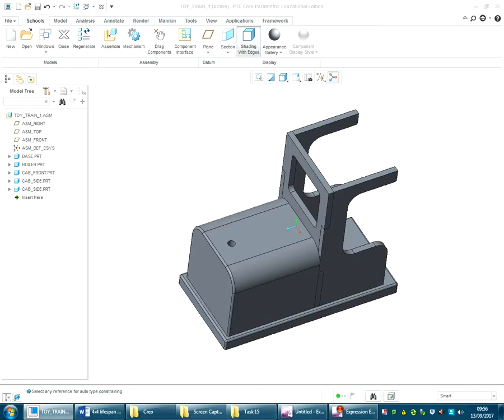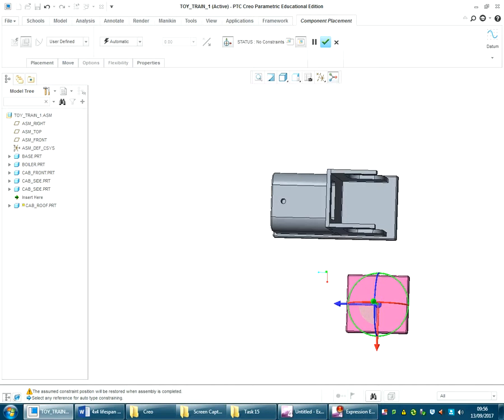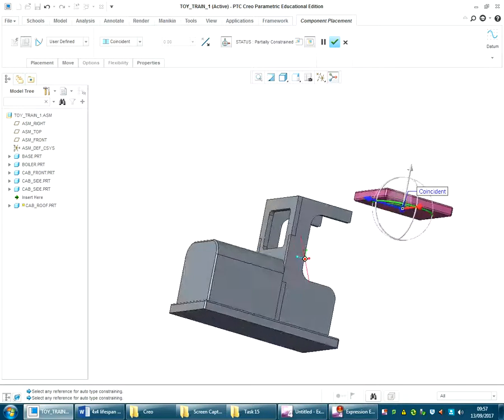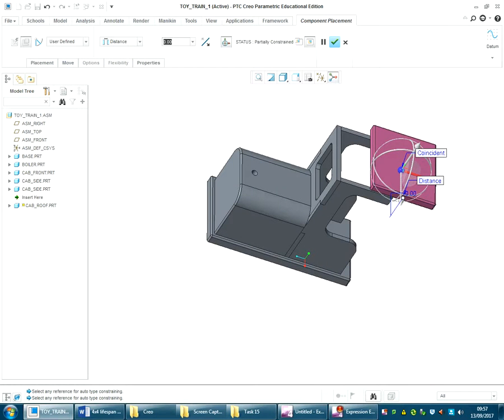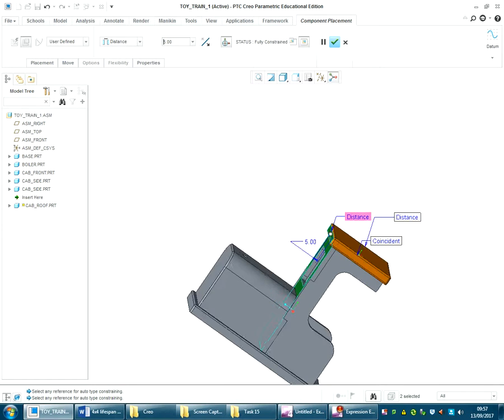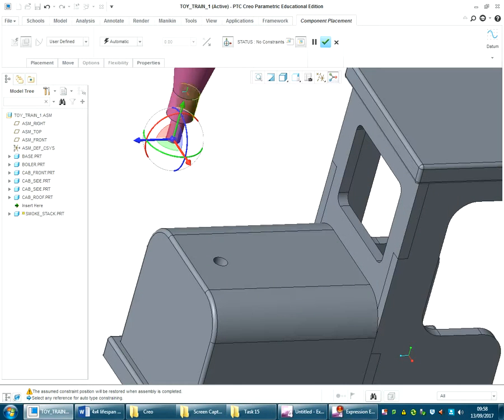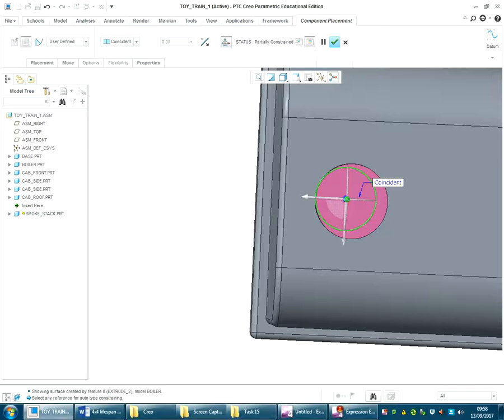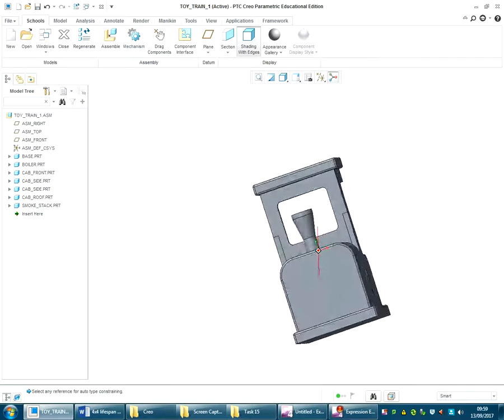25 Task 15 Assembly 3